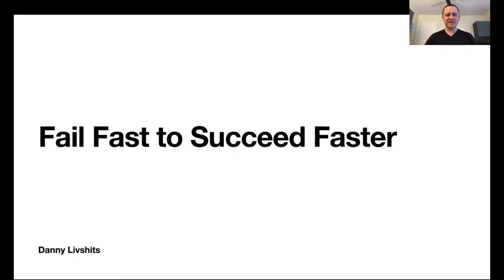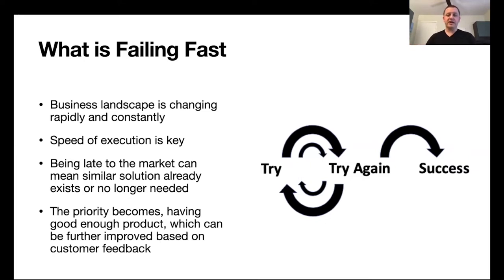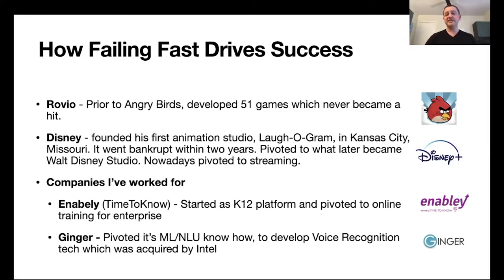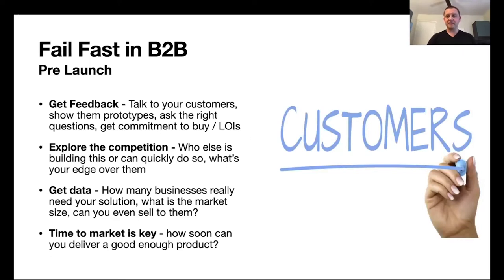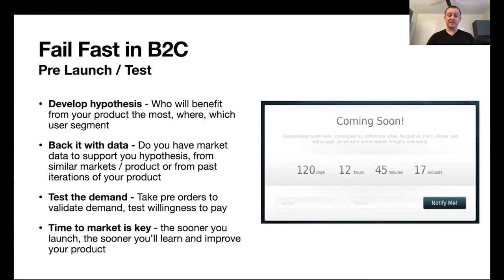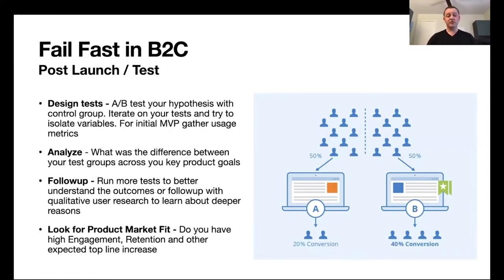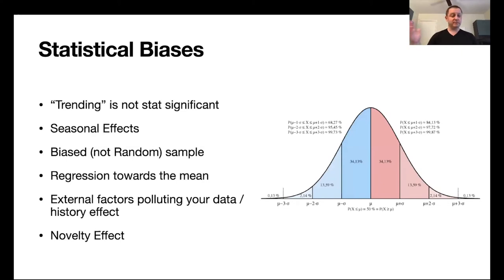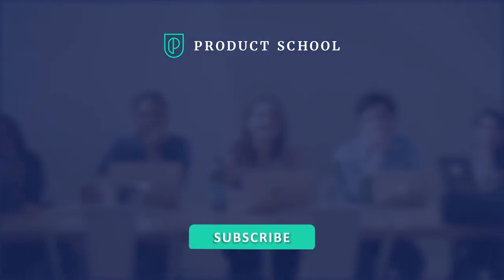Webinar: Fail Fast to Succeed Faster by Facebook Product Manager, Danny Livshits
ABOUT THE SPEAKER:
Danny Livshits is an entrepreneurial Product Leader who enjoys building products and companies from ideation to launch. He is currently a Product Manager at Facebook. He has built products used by Fortune 500 companies as well as the world’s largest NGOs and NPOs. He holds years of experience in Product, he was a Chief Product Officer at FinTier and at Connectik Technologies, Director of Product at Ginger Software and Senior Product Manager at WatchDox. Danny led product development teams in multiple geographies and domains ranging across Educational Technology, Information Security, AI, Machine Learning, NLP, Enterprise Collaboration, FinTech and more.

In addition to classes, we host daily online events with top industry professionals about Product Management.

We are committed to pushing the product management industry forward. We published the Amazon bestseller, The Product Book (Get your copy host over 1,000 free events per year, The Proddy Awards, and ProductCon, the largest multi-city conference in the world for product managers.